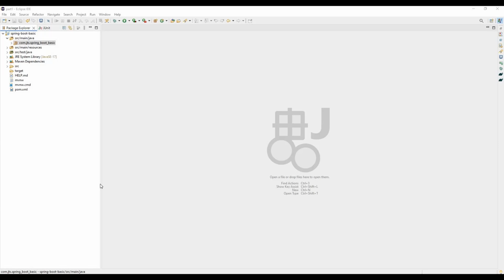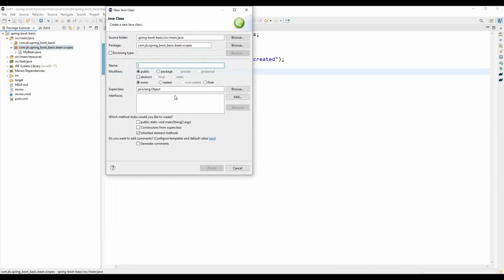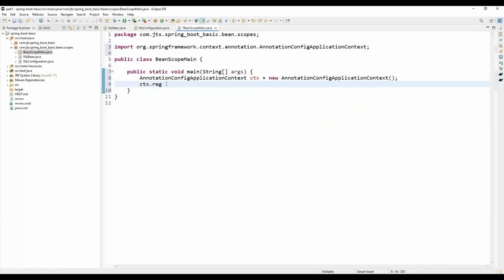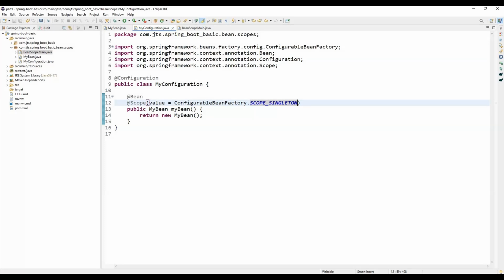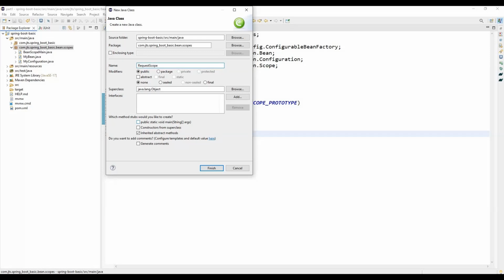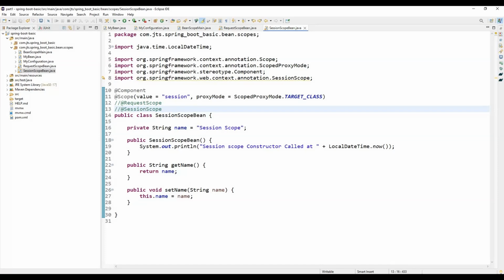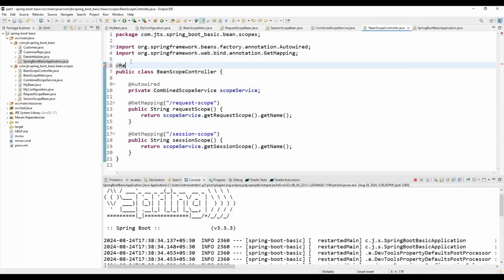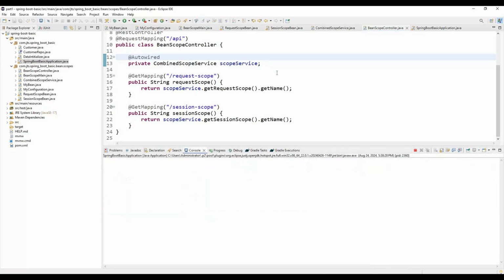Spring Boot Tutorial: Master Spring Bean Scopes for Java Developers in 2024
Welcome to the ultimate Spring Boot tutorial where we dive deep into the fascinating world of Spring Bean Scopes! In this comprehensive guide designed specifically for Java developers in 2024, we explore the various bean scopes available in Spring, their significance, and how they can enhance your application development.

In Part 2 of our series, we will cover:
- A detailed explanation of the different Spring Bean Scopes: Singleton, Prototype, Request, Session, and Global Session.
- Real-world examples demonstrating how to implement and manage bean scopes effectively.
- Best practices for choosing the right bean scope for your applications.
- Tips and tricks to optimize your Spring Boot applications using bean scopes.

Whether you are a beginner or an experienced Java developer, this tutorial will equip you with the knowledge and skills to master Spring Bean Scopes and take your Spring Boot applications to the next level. Don't forget to check out Part 1 for foundational concepts!

Join us on this educational journey and elevate your Spring Boot expertise today!